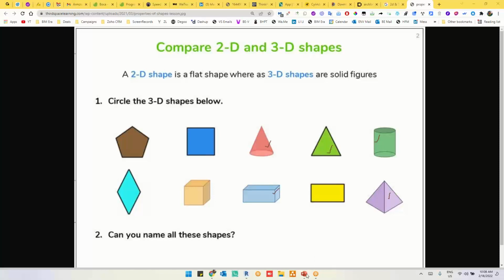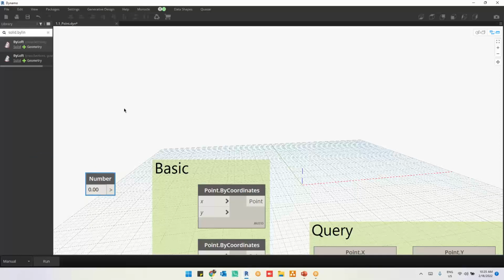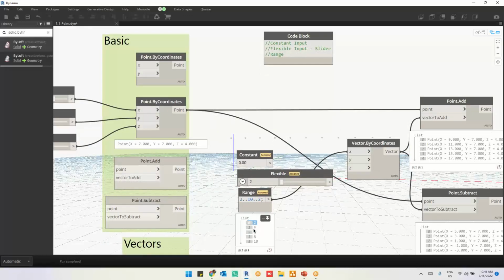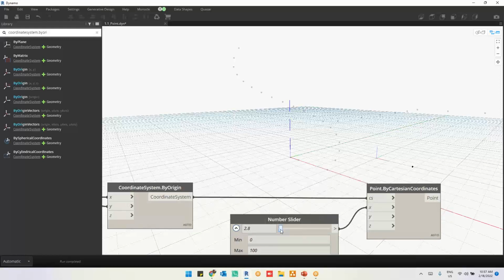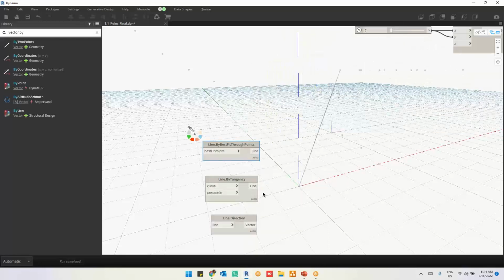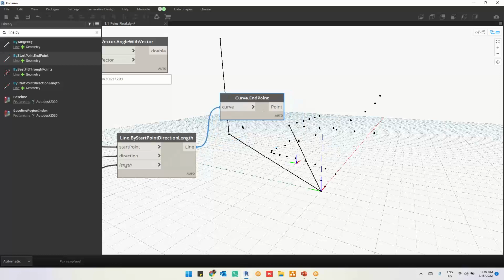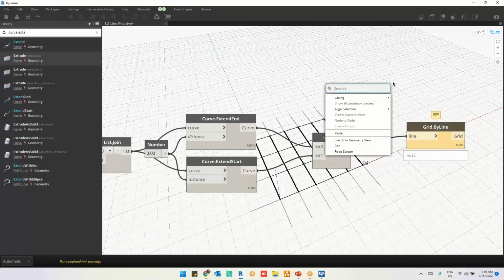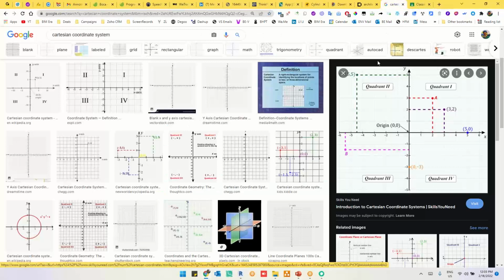Day 01 - Dynamo Geometry Points & Lines - Geometry